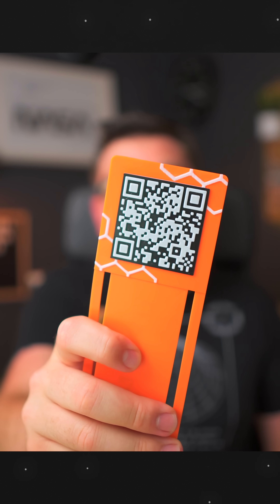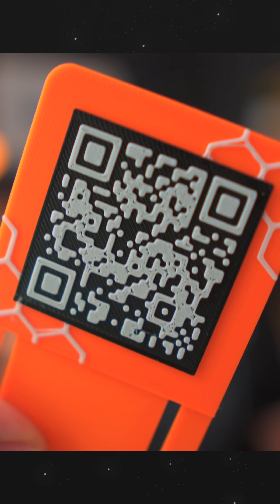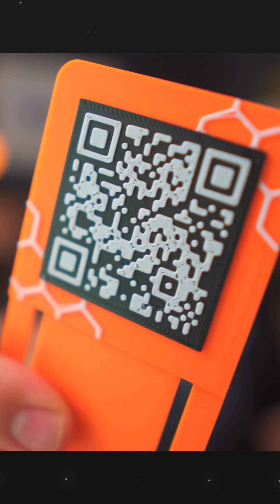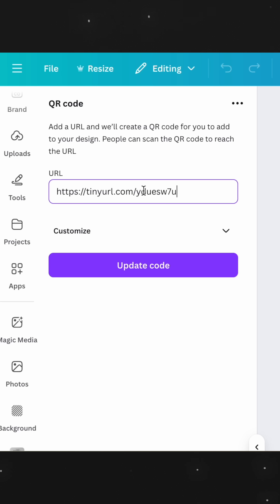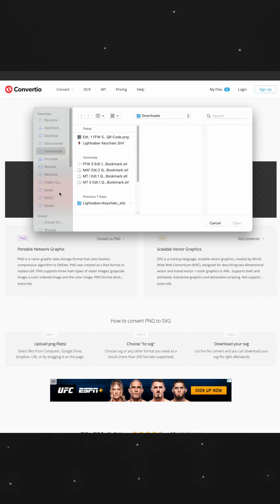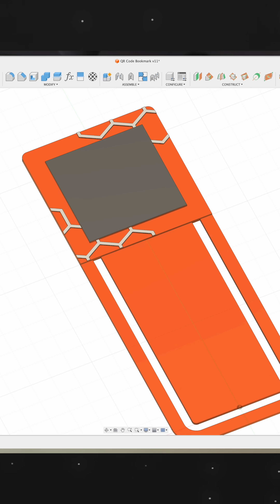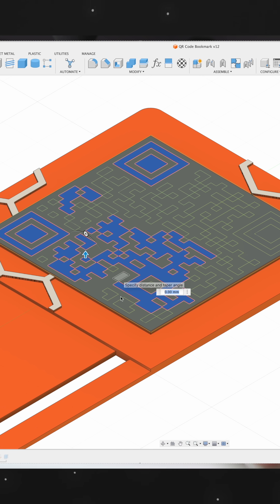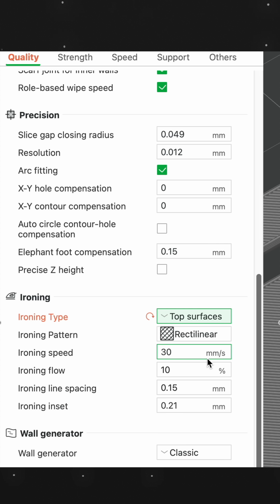How to 3D Print a QR code that ACTUALLY Works | CADclass